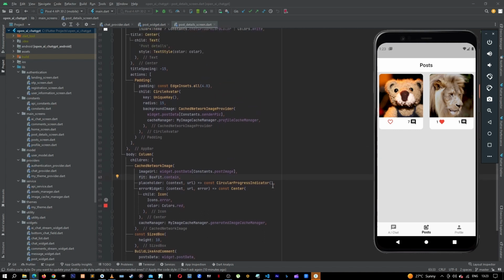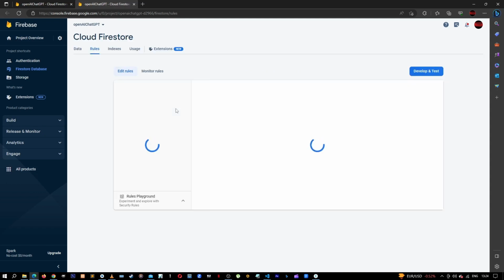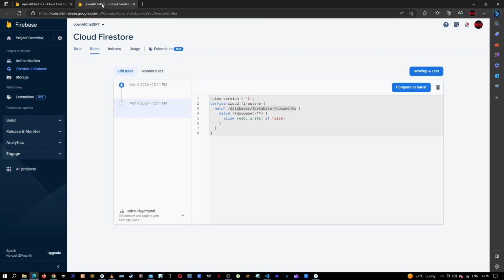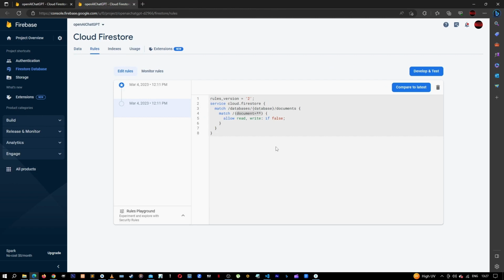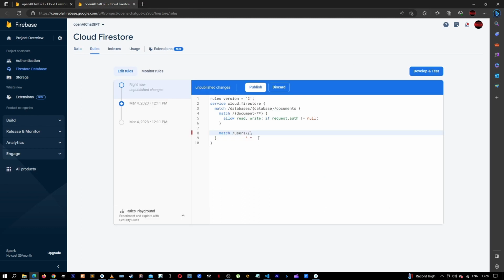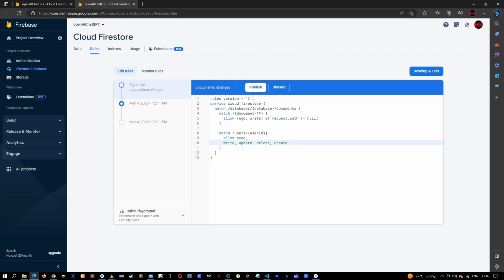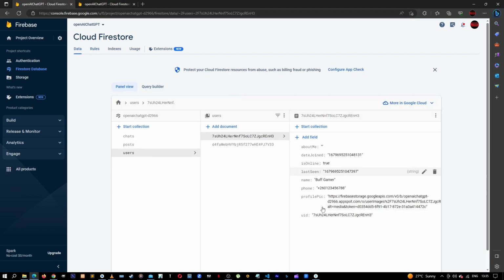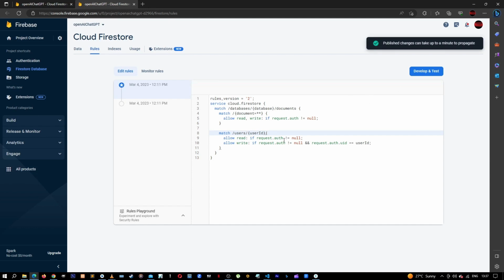67 Flutter, Firebase and ChatGPT: Dall-E Image Sharing App - Firebase rules users database